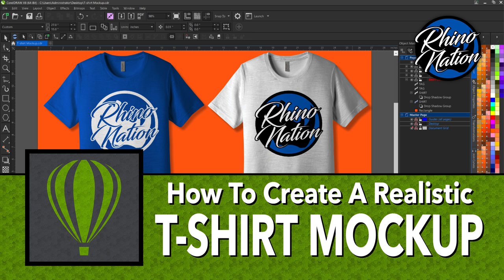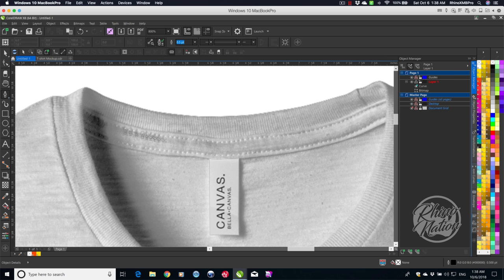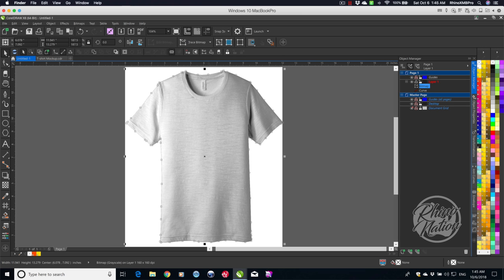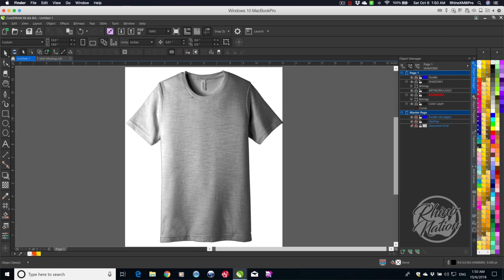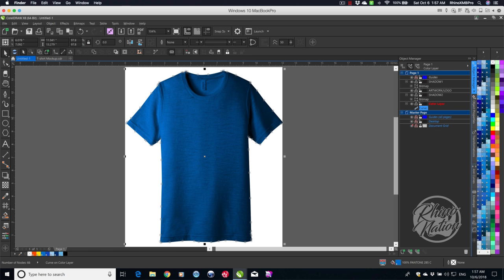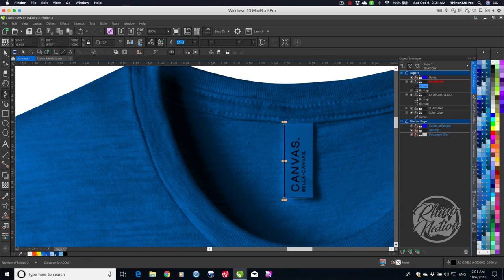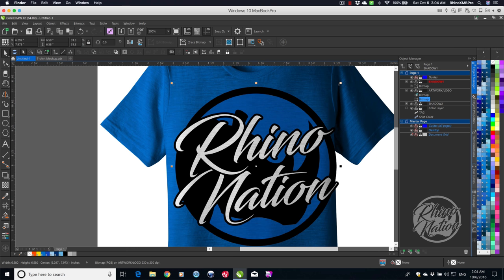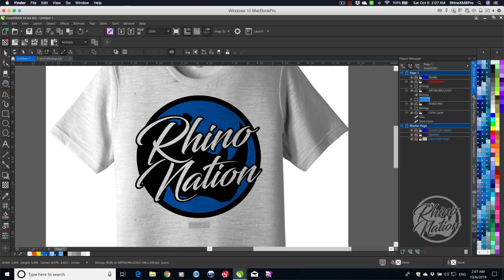How To Create A T-Shirt Mockup in CorelDraw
HEY RHINO NATION!  In this video, I'm going to show you How To Create a Realistic T-Shirt Mockup in CorelDraw. These mockups can be used for HTV designs, screen printing designs, sublimation designs and more! Go to the Facebook Group page to download the mockup file, for free!!! Thanks to EVERYONE who is part of the RhinoNation!

mailing address in the About section of channel

If you'd like to make a donation, you can do that here. Thank You!

Amazon Store

SOFTWARE USED IN THE MAKING OF THIS VIDEO:
- ScreenFlow 8
_ CorelDraw X8

- OBS
- Elgato HD 60S video capture device & editing software -

HARDWARE I USE:
- MacBook Pro 15.5 laptop
- iPhone X
- Blue Microphones - Snowball & Yeti -
- iPad Pro 12.9" -
- Beats Headphones

- Cloud Outliner 2 for Mac & iOS - iOS and Mac App stores